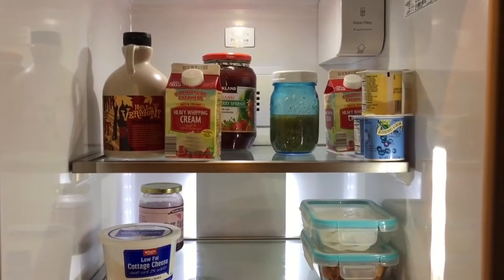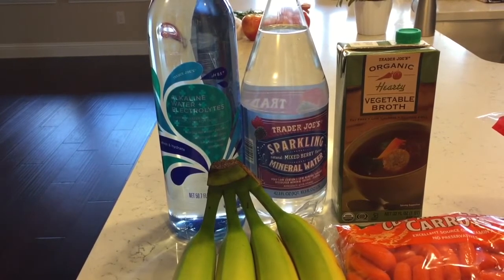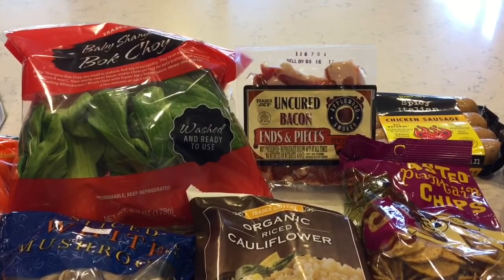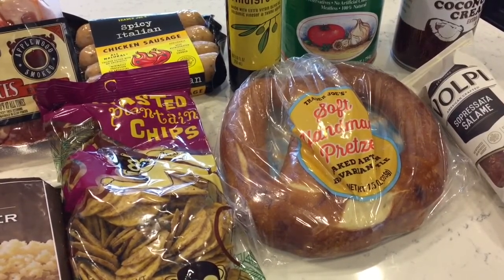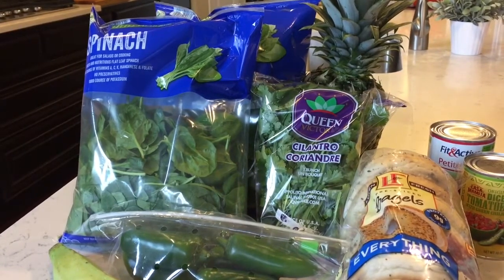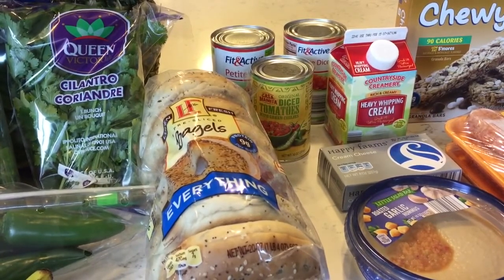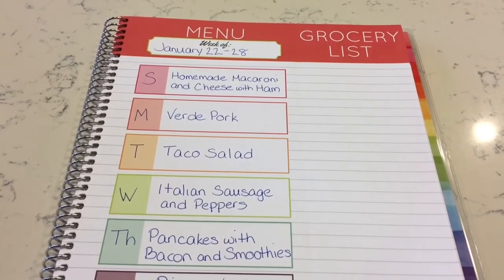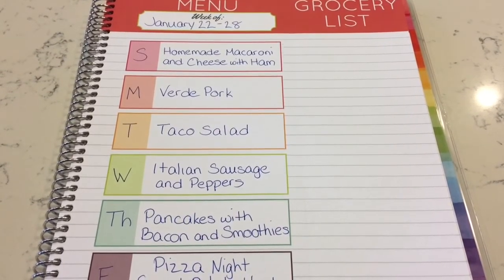Trader Joe's Grocery Haul $37 and Weekly Meal Plan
Come and take a look at what I picked up at Trader Joe's, Sprouts and Aldi this week, along with our weekly meal plan. I've also included a whole bunch of Whole 30 goodies too.

Savor the moments and enjoy every bite :)